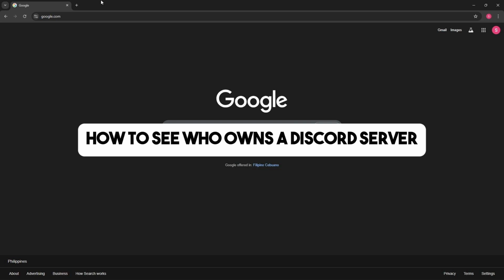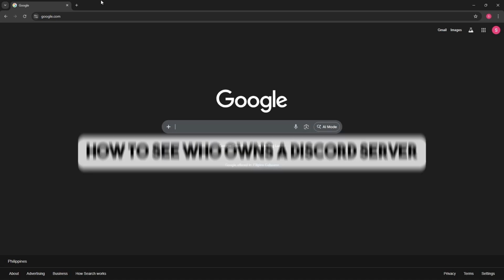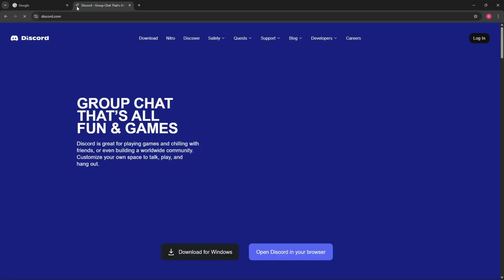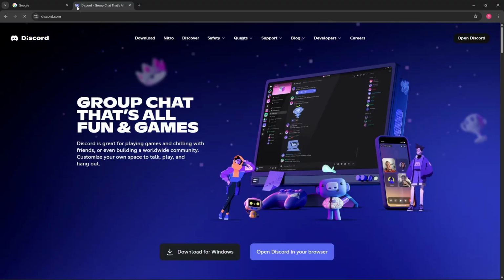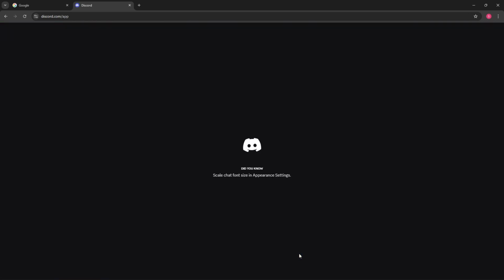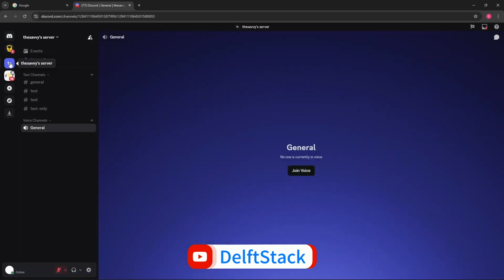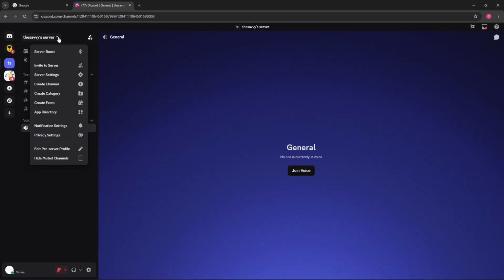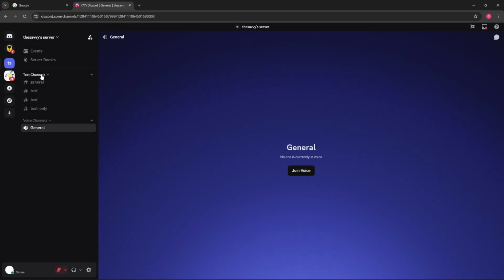How to See Who Owns a Discord Server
Want to know who the owner of a Discord server is? 👑 In this DelftStack tutorial, you'll learn exactly how to identify the server owner quickly and easily.

🔹 What You'll Learn in This Video:
✅ Open Discord on web or app
✅ Navigate to your server
✅ Access Server Settings
✅ Check the members list
✅ Identify the owner by crown icon
✅ Understand who joined first (the original owner)

📌 Timestamps ⏱
00:00 – Introduction
00:11 – Open Discord & select your server
00:40 – Access server settings
00:55 – Navigate to members list
01:16 – Identify server owner by crown icon
01:45 – Wrap-up & final tips
01:47 – Like, subscribe & comments

Perfect for new Discord users or moderators, this tutorial helps you quickly find the server owner to reach out for permissions, support, or collaborations.